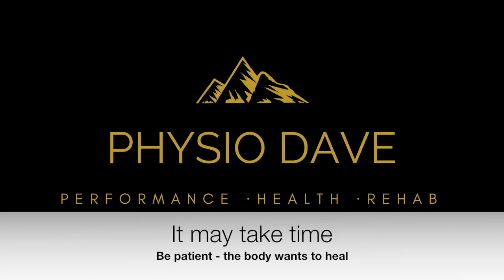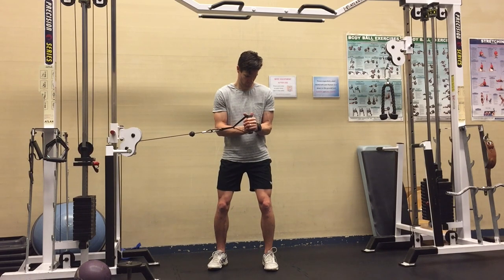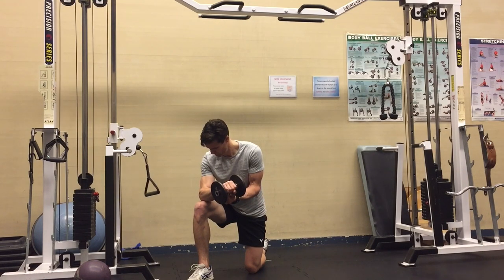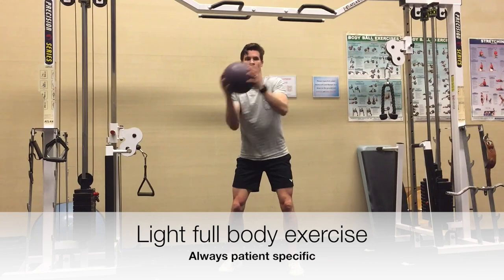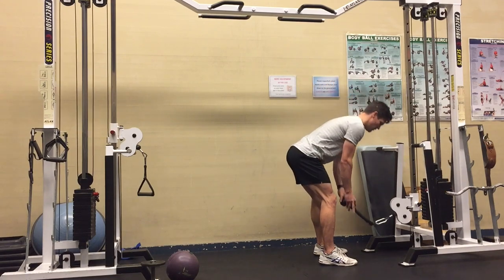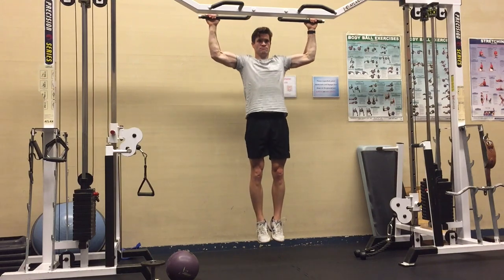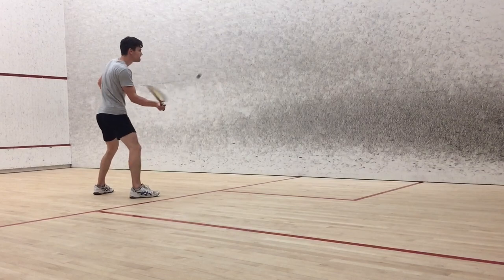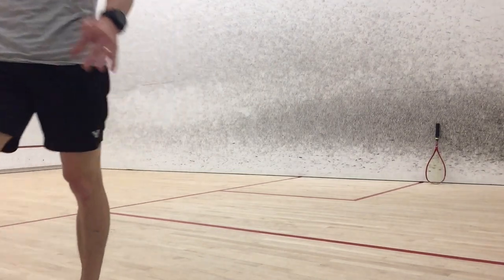Squash Injuries: tennis elbow:)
A video on elbow tendonopathy. Pain in the elbow can be stubbornly slow. I wish I could offer a magic fix but often the best solution is to be proactive and be confident  in time the pain will settle. The body wants to heal - it may just take time.